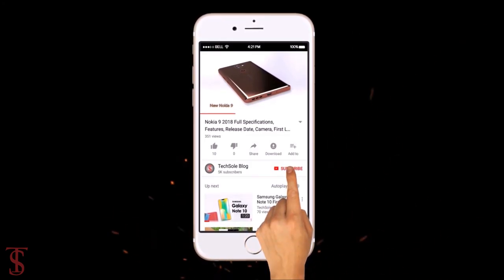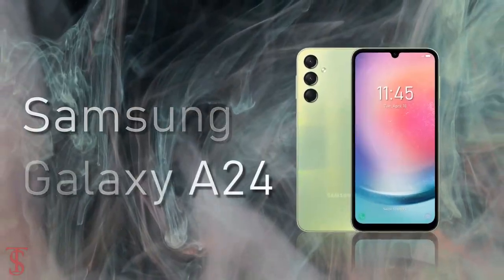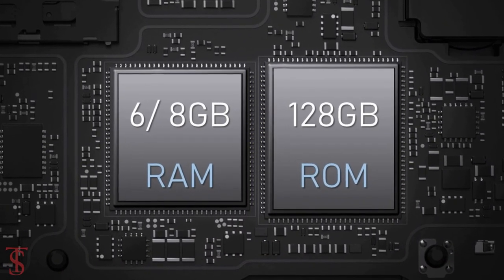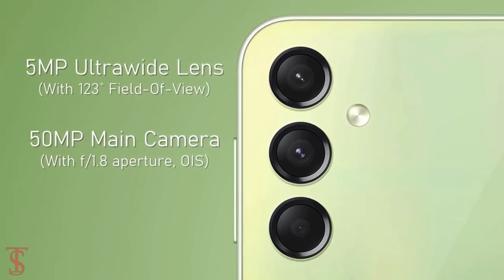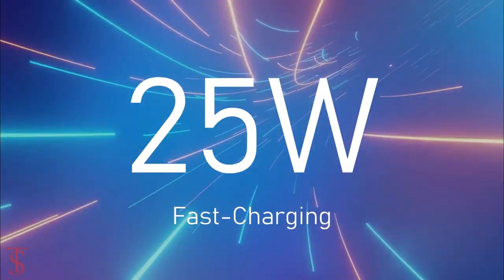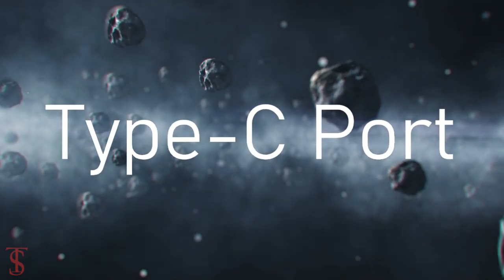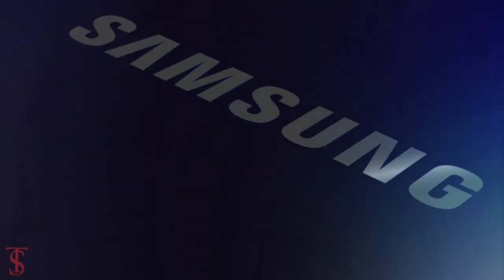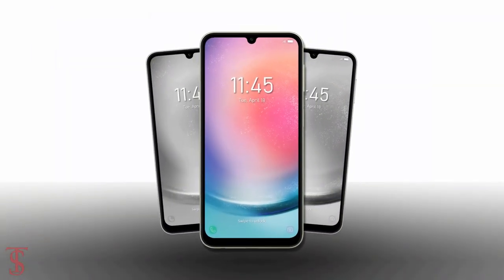Samsung Galaxy A24 Price, Official Look, Design, Specifications, Camera, Features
Samsung Vietnam decided to go ahead and list the long-rumored Galaxy A24 on its website complete with all of its specs and images. The only question mark that remains for the device is its pricing and availability, but we can assume that info will be added shortly. Galaxy A24 features a 6.5-inch Super AMOLED display with FHD+ resolution and a waterdrop notch for its 13MP front-facing camera. There’s no official confirmation on the screen’s refresh rate, but previous rumors point to a 90Hz panel. The latest Galaxy A-series phone is equipped with a MediaTek Helio G99 chipset alongside 6/8GB RAM paired with 128GB storage, which is expandable via microSD. The back features a 50MP main camera with OIS, a 5MP ultrawide module, and a 2MP macro camera. Source

What do you think of this Samsung Galaxy A24 4G?